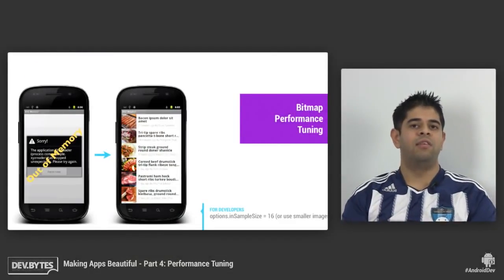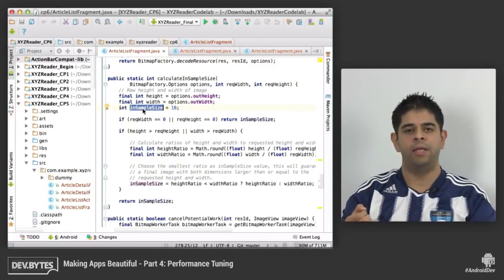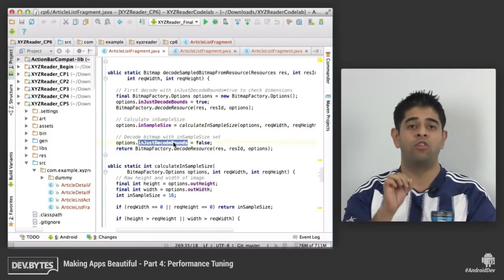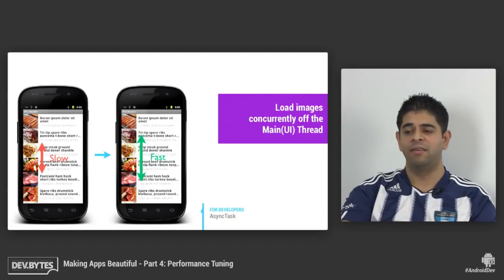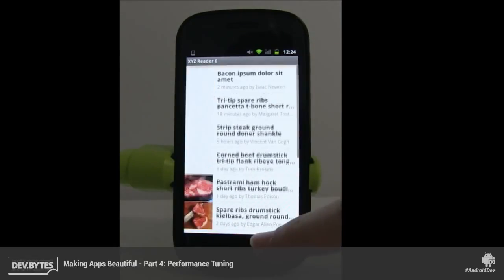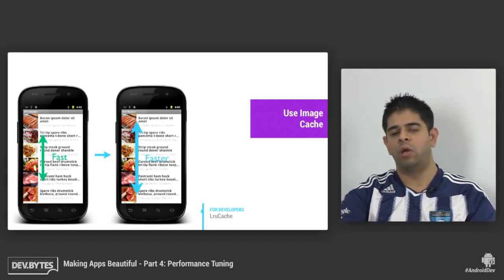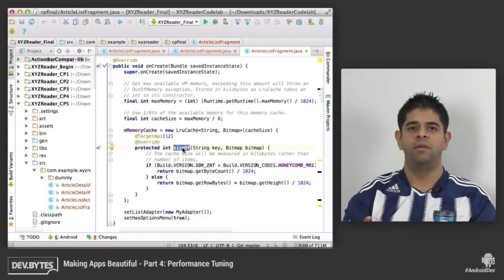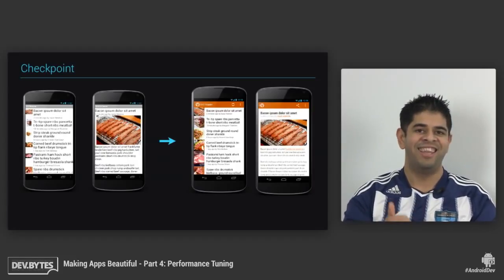DevBytes Making Apps Beautiful Part 4 Performance Tuning